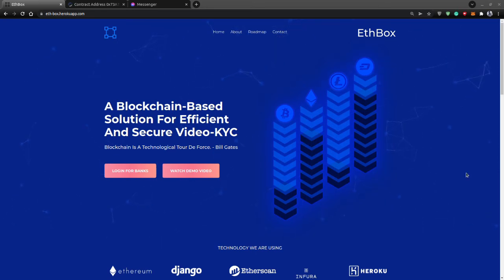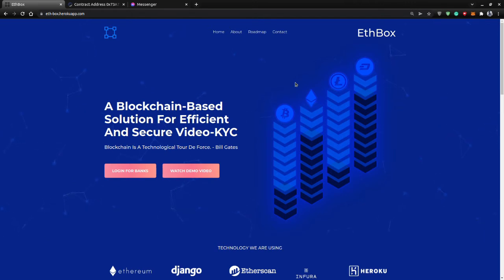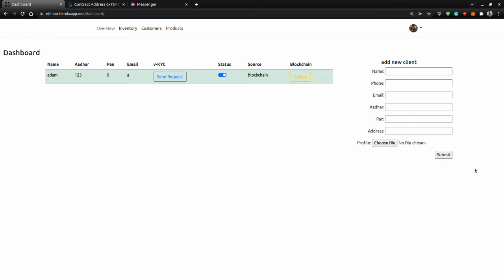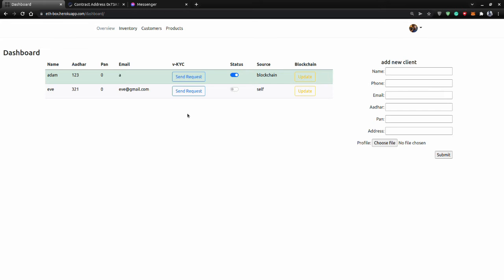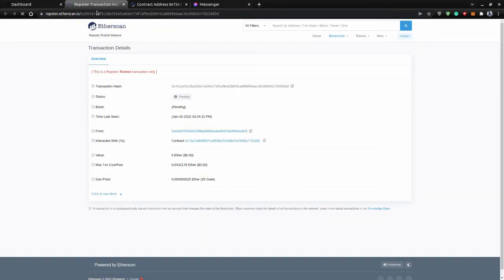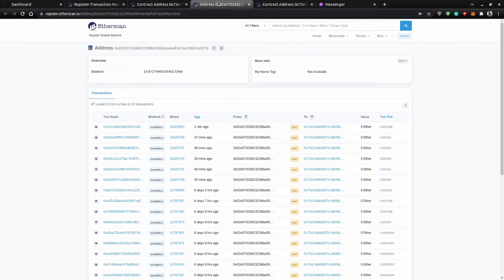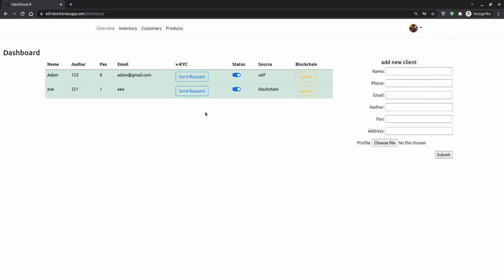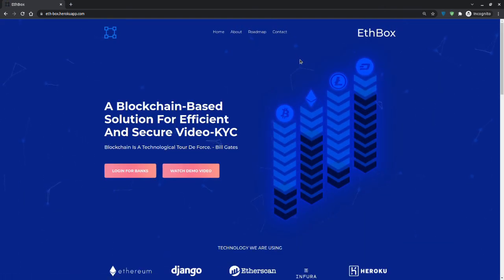EthBox: An ethereum backed vKYC solution | Python DApp | Django Web3.0 Dapp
EthBox: An ethereum backed vKYC solution